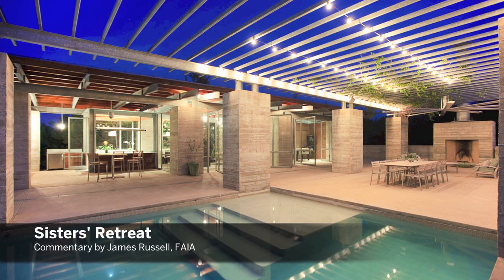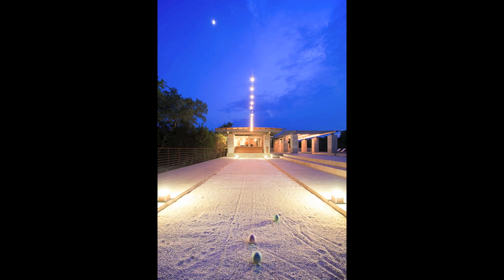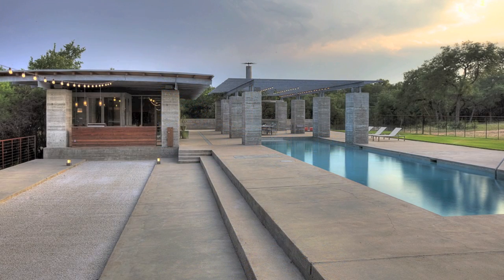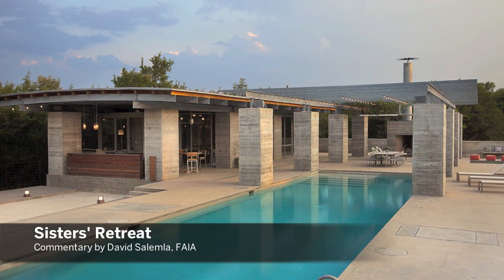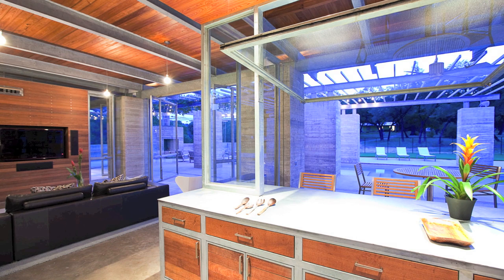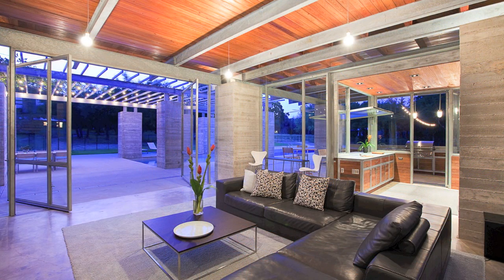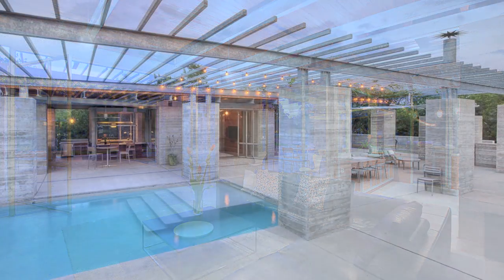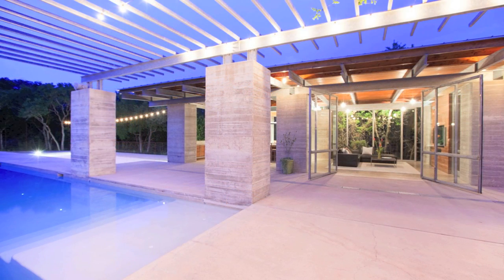Sisters Retreat: 2011 Texas Architects Design Awards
Sisters Retreat by Kieran Timberlake

This year's Design Award jury -- David Salmela, FAIA, from Duluth, Minn.; Steve Dumez, FAIA, of New Orleans; and James Russell, FAIA, of New York -- met on May 20 in Austin. They spent almost nine hours working through the 257 entries before selecting 12 for Design Awards. Several times they expressed the difficulty in choosing the winners—a confirmation of the elevated level at which architecture is practiced here in Texas. Collectively, these 12 award-winning projects represent the diversity of our state's architectural profession and the increasing role that architects from Texas play in the globalized forum of design.

Awarded projects are also featured in the September/October issue of Texas Architect.